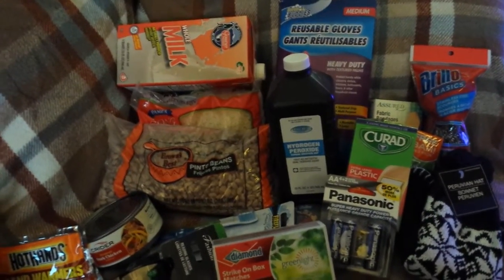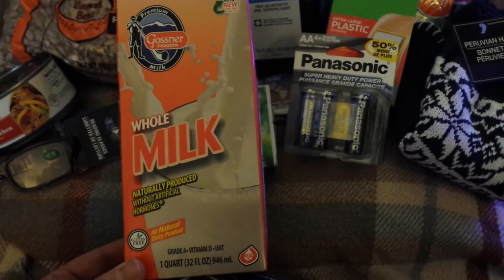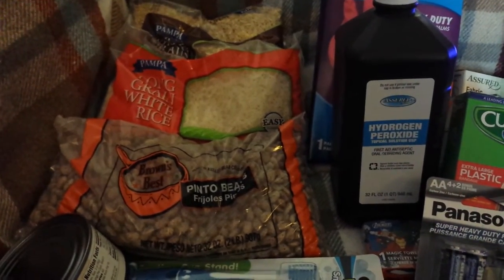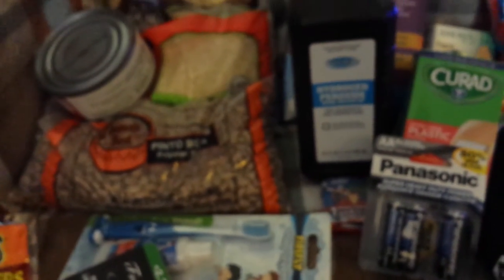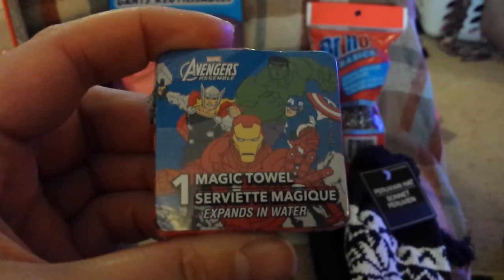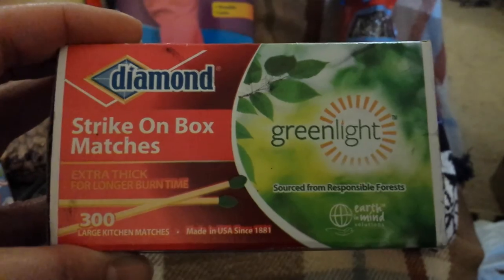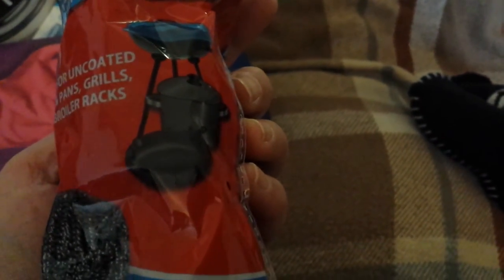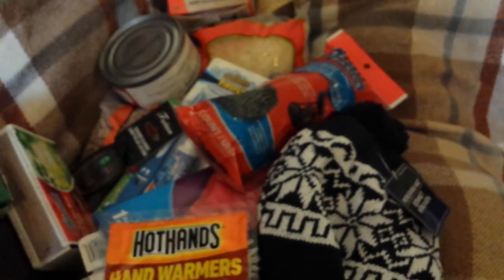Dollar Tree Emergency Preparedness Items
Some of the things I like to stock up on from Dollar Tree to be prepared for an emergency or winter storm. I hope this helps you. Please comment your favorite Dollar Tree preparation items below.